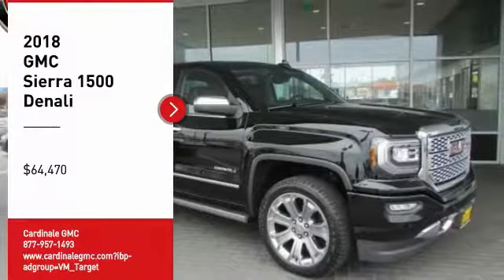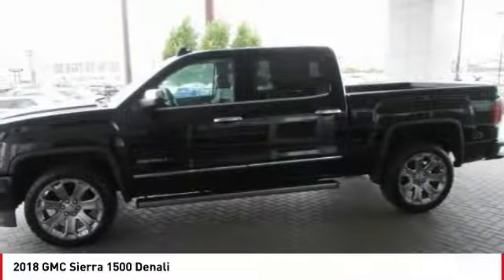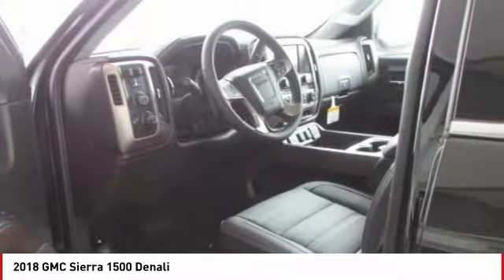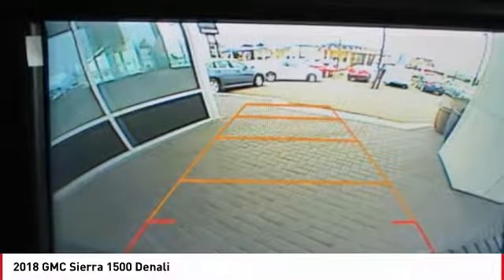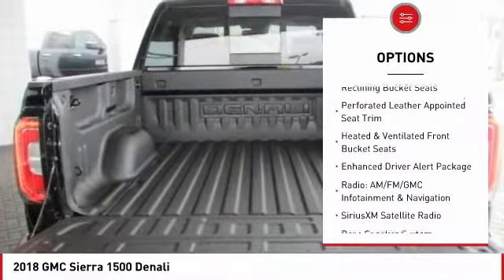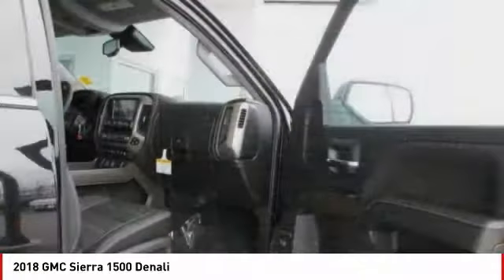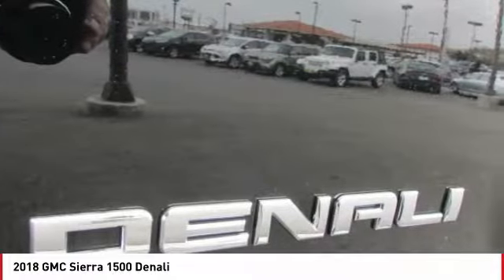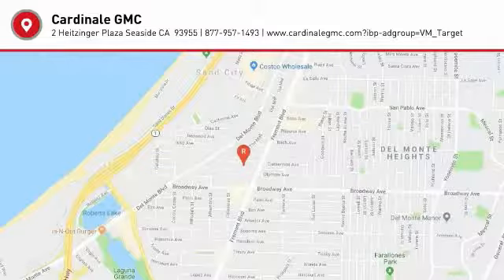2018 GMC Sierra 1500 2018 GMC Sierra 1500 Denali FOR SALE in Seaside, CA G12054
2018 GMC Sierra 1500 Denali

Cardinale GMC
2 Heitzinger Plaza

15,671 off MSRP! Priced below KBB Fair Purchase Price! Onyx Black 2018 GMC Sierra 1500 Denali 4WD 8-Speed Automatic EcoTec3 6.2L V8  Recent Arrival!   We develop outstanding relationships where EVERYBODY wins! Price includes:  3,550 - National Buick and GMC Bonus Cash. Exp. 01/02/2019,  2,000 - General Motors Consumer Cash Program. Exp. 01/02/2019,  1,000 - GM Down Payment Assistance Program. Exp. 01/02/2019,  500 - GM Costco Member Bonus Cash Program. Exp. 01/02/2019,  1,000 - Buick and GMC Bonus Cash Program. Exp. 01/02/2019,  2,000 - GM Lease Loyalty Towards Purchase Private Offer. Exp. 01/02/2019    Vehicle price and availability are subject to change without notice.